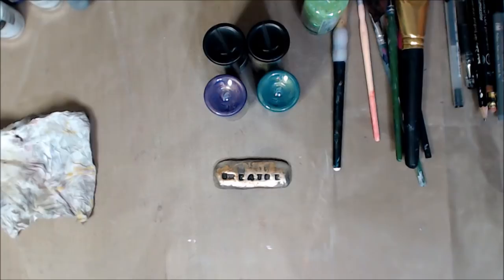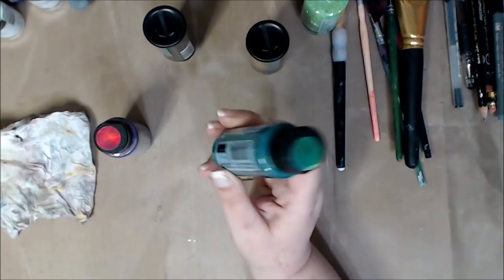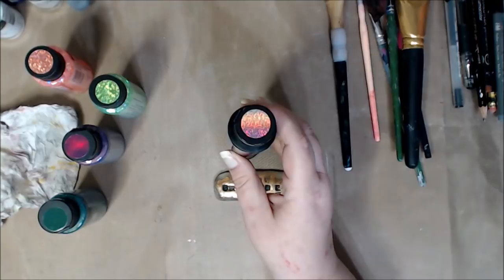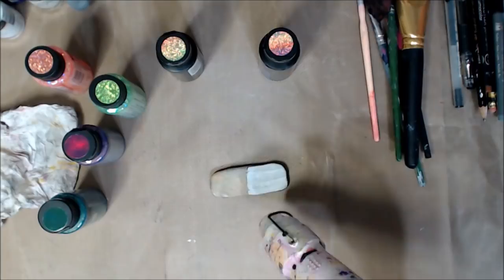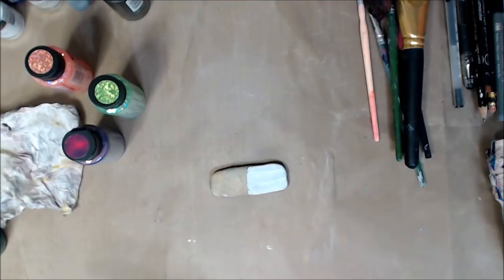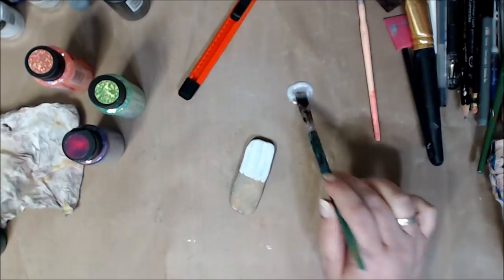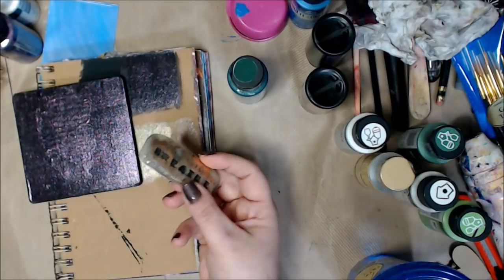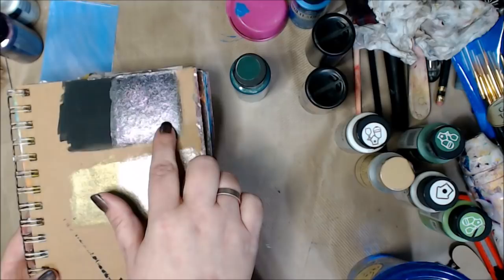Dragofly Glaze OH MY GOODNESS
FIND ME--
~~ Keep on keeping on!!
MY ETSY
SKYPE- knittingandthings1

Kelly Donovan
2423 Acorn Dr